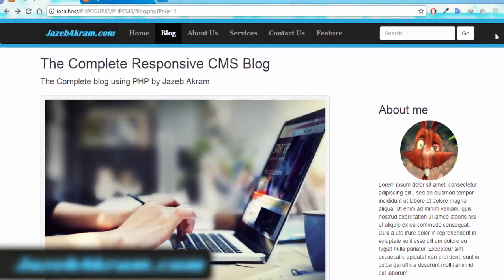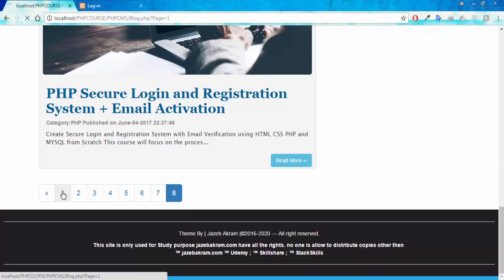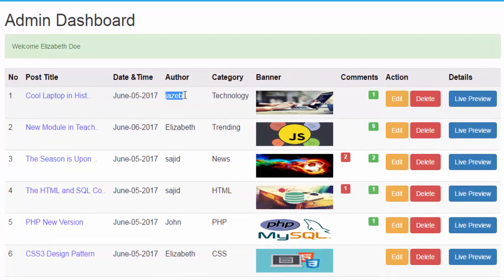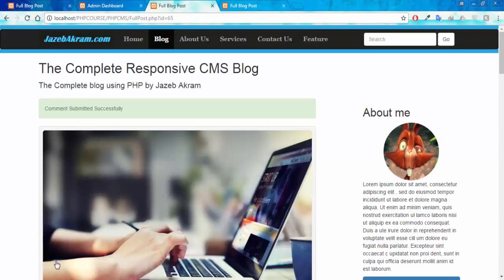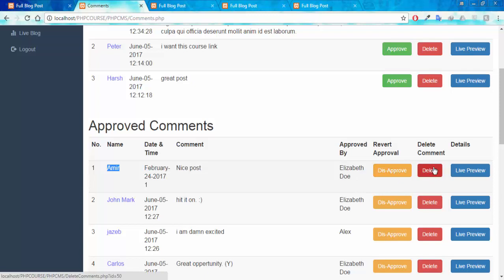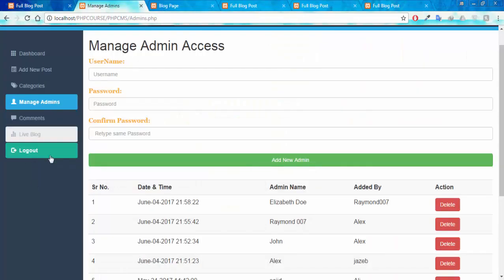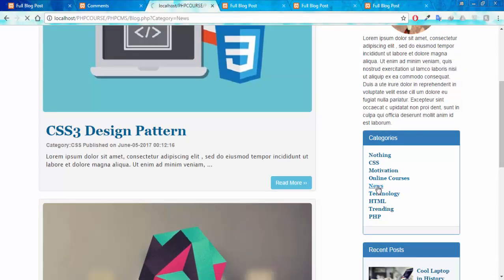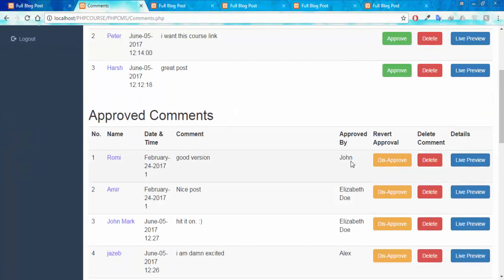Build Complete CMS Blog in PHP MYSQL Bootstrap from scratch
This Top PHP CMS Youtube Tutorial. You Can Find the full course of 10 hours in a given link with 94%
Create Multi-Functional Stunning Content Management System (CMS) with Admin Panel in PHP MySQL & Bootstrap from Scratch.
JazebAkram.com
This Course will teach student how to create powerful Content Management System (CMS) with Admin Panel in PHP.

Back End will be build using PHP and Mysql whereas the front end will be created using HTML CSS and Bootstrap Framework.

In Case if the Student never worked with Bootstrap before he/she can still take this course. Because, the Course will also teach how to build attractive Front-End & Back-End Complete Application in Bootstrap.

Note :

Basic PHP HTML Knowledge required.
No Knowledge of Bootstrap required.
Course will also teach Bootstrap Essentials.

Lets start together.